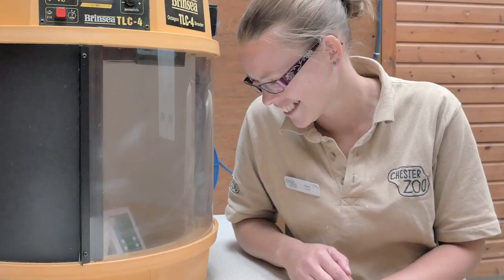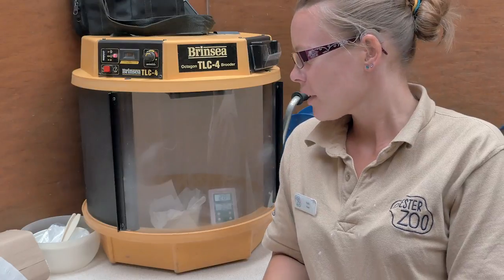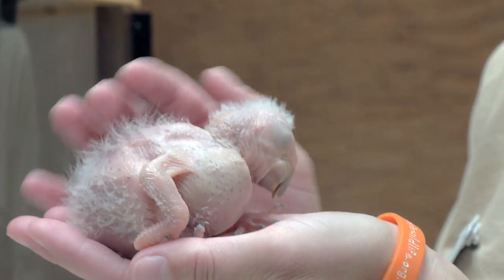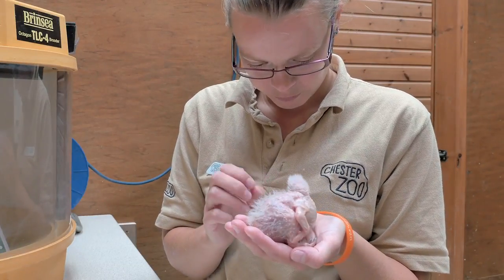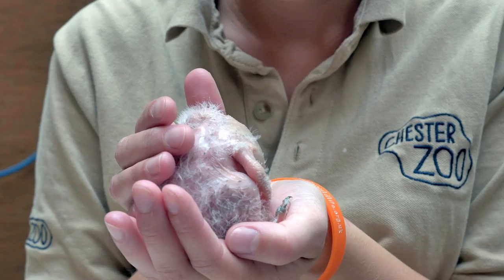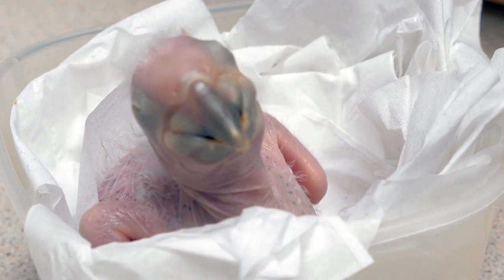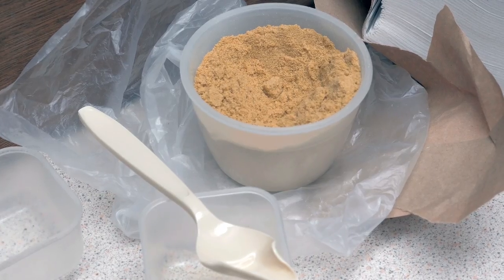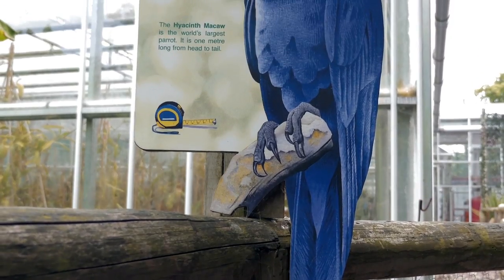One month-old hyacinth macaw chick hand-reared at Chester Zoo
Keepers at Chester Zoo are providing around-the-clock care to a rare hyacinth macaw chick named Jessie. The baby bird, who is now a month old, is being fed up to nine times a day in a Tupperware tub which is acting as a crib. The species is endangered in the wild as wild populations have undergone rapid reductions in recent years due to the illegal pet trade and habitat loss.